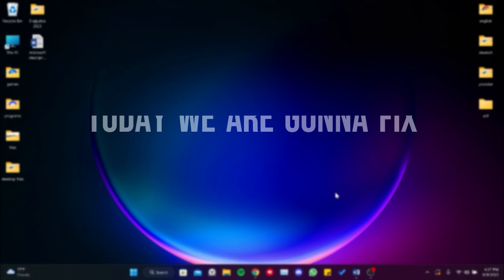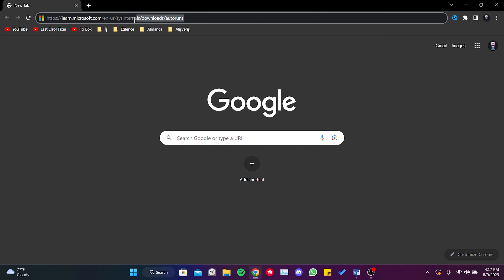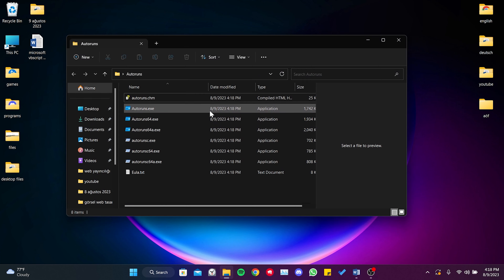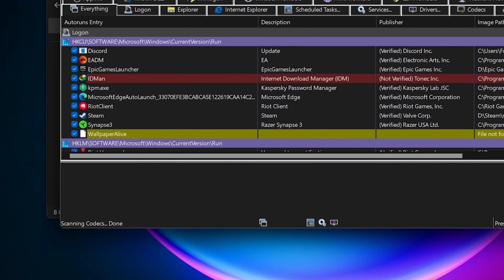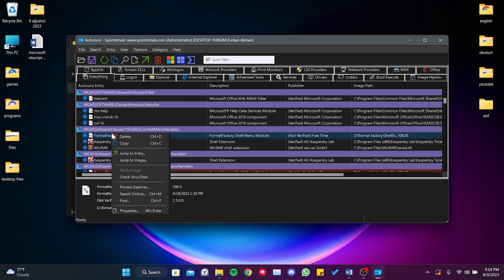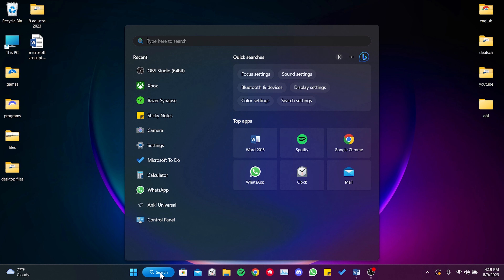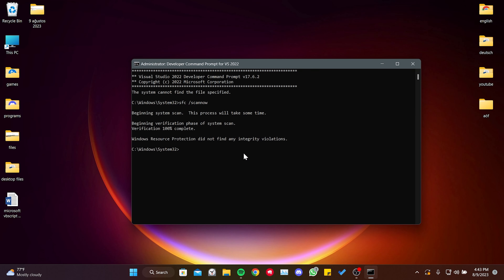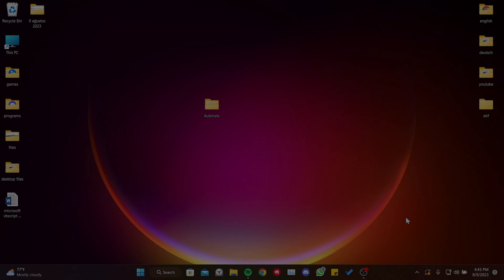MICROSOFT VBSCRIPT RUNTIME ERROR FIX (2024) | Fix Windows Script Host Error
Here's how to fix microsoft vbscript runtime error. This error is searched as windows script host error. And in this video I showed you how you can fix microsoft vbscript runtime error in 3 minutes.

Video Parts:
00:00 Info&Intro
00:12 Delete VBS files
01:56 Restore deleted VBS files
02:39 Ending&Outro